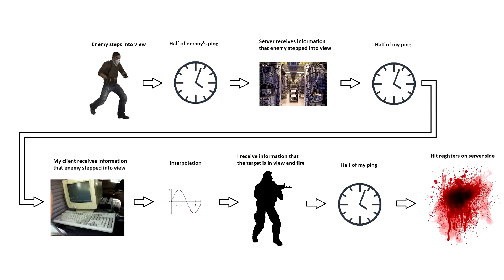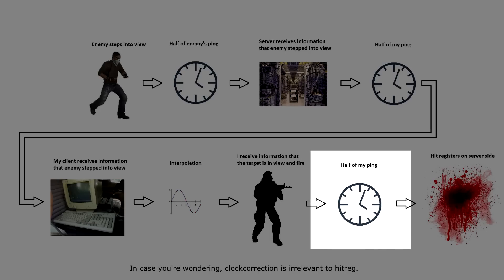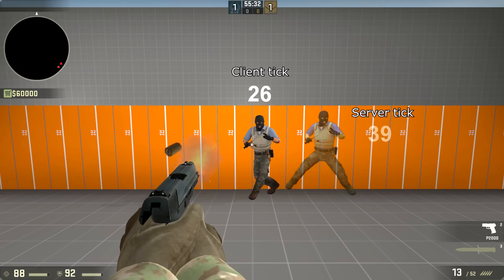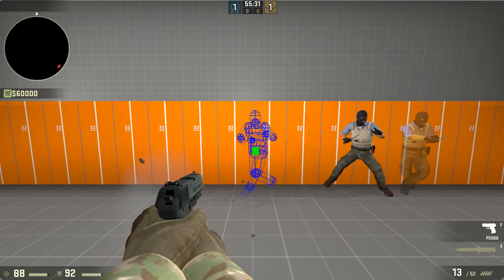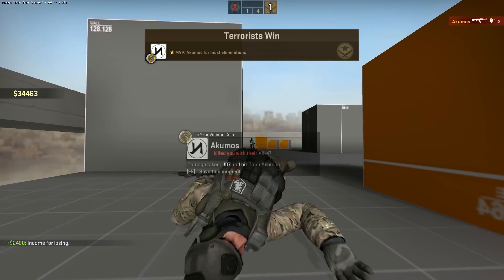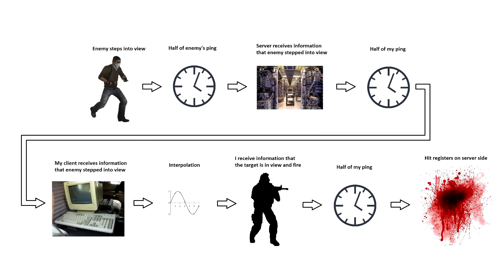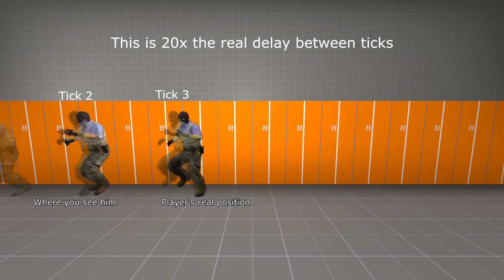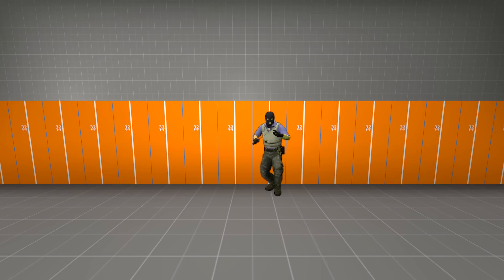How It Works: Lag compensation and Interp in CS:GO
0:00 Lag compensation
2:00 Interpolation